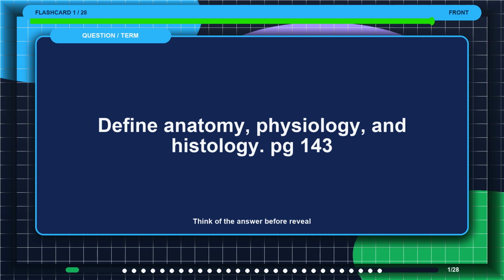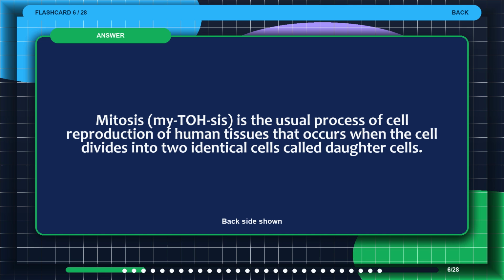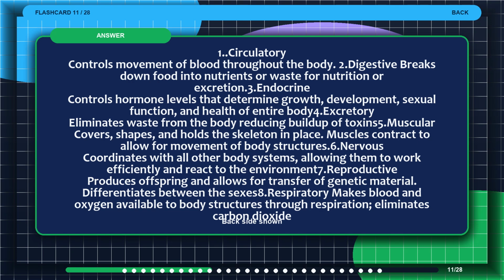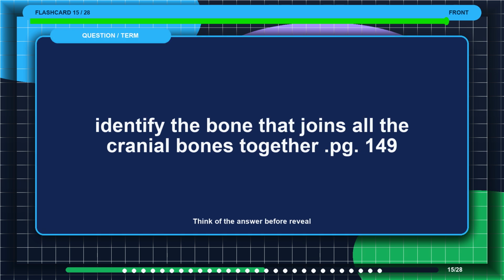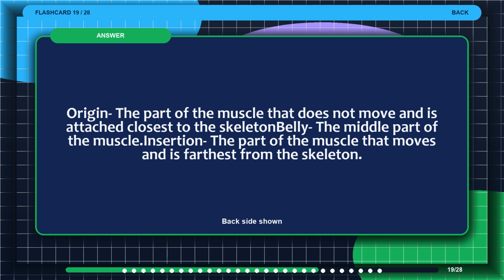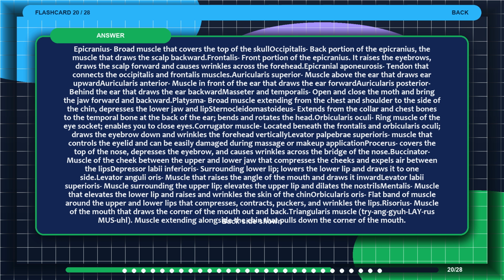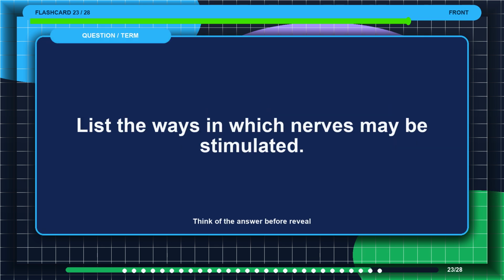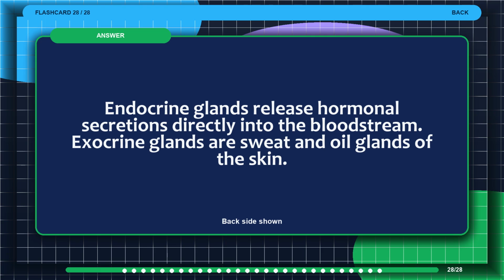Barber State Board Exam Prep | Chapter 6 General Anatomy and Physiology Review 2026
Passing the written Barber State Board Exam in 2026 requires a rock-solid understanding of Chapter 6: General Anatomy and Physiology. Many barber students struggle with this chapter because it is packed with complex medical terminology, biological structures, and system functions. However, state board examiners heavily test these concepts to ensure you understand the physical structures you will be working on daily. This comprehensive review breaks down the most critical systems, bones, muscles, and nerves you must master to pass your licensing exam on the very first try.

Understanding Cells and Tissues
Before diving into major organ systems, you must understand the basic building blocks of the human body. Cells are the basic units of all living things, from bacteria to plants and animals. You must know that cells are composed of protoplasm, a colorless jelly-like substance. The key structures of the cell include the nucleus, which plays an active role in cell reproduction, the cytoplasm, which is the protoplasm of a cell except that which is in the nucleus, and the cell membrane, which permits soluble substances to enter and leave the cell. Cell reproduction occurs through a process called mitosis, where the cell divides into two identical cells called daughter cells. Groups of these cells form tissues, which are divided into four main types: connective tissue, epithelial tissue, muscle tissue, and nerve tissue.

The Skeletal and Muscular Systems
As a professional barber, understanding the bones and muscles of the head, face, and neck is essential for executing precise cuts, shaves, and facial treatments. The skeletal system consists of 206 bones that protect organs, produce blood cells, and provide the physical framework for muscles. You need to know that the skull is divided into two parts: the cranium, which consists of 8 bones that protect the brain, and the facial skeleton, which consists of 14 bones. Focus heavily on the occipital bone, parietal bones, frontal bone, and temporal bones. When it comes to the facial bones, memorize the maxillae (upper jaw) and mandible (lower jaw, which is the largest and strongest bone of the face).

The muscular system is responsible for producing body movements. Muscles are affected by massage, electrical therapy currents, light rays, heat rays, moist heat, and chemical stimulants. You must study the epicranius, which is a broad muscle that covers the top of the skull, and its two parts: the occipitalis and the frontalis. Additionally, understand the muscles of mastication (chewing), such as the masseter and temporalis, and the platysma muscle, which runs from the chest and shoulder muscles to the side of the chin and is highly involved in shaving and neck massages.

The Nervous and Circulatory Systems
The nervous system controls and coordinates all other body systems. State board tests focus intensely on the cranial nerves. You must memorize the fifth cranial nerve, also known as the trifacial or trigeminal nerve, which is the largest of the cranial nerves and serves as the chief sensory nerve of the face. You also need to know the seventh cranial nerve, or facial nerve, which is the chief motor nerve of the face, and the eleventh cranial nerve, also known as the accessory nerve, which controls the motion of the neck and shoulder muscles.

The circulatory system controls the steady circulation of blood through the body. Focus your study on the common carotid arteries, which are the main sources of blood supply to the head, face, and neck. Understanding these pathways ensures you perform chemical services and close shaves safely without causing injury.

We provide comprehensive barber state board practice tests, customizable study guides, and premium exam preparation resources designed to help you pass your licensing exam with ease. Our targeted materials are fully updated to align with the latest 2026 state testing guidelines.

By mastering these biological concepts, you will protect your clients, improve your practical services, and secure your professional barber license. Stop trying to memorize the entire textbook without a clear strategy. Focus on these high-yield topics to guarantee your success on exam day.

by utilizing up-to-date practice tests, comprehensive exam bundles, and handy cheat sheets designed to help you learn quicker and succeed with total confidence.